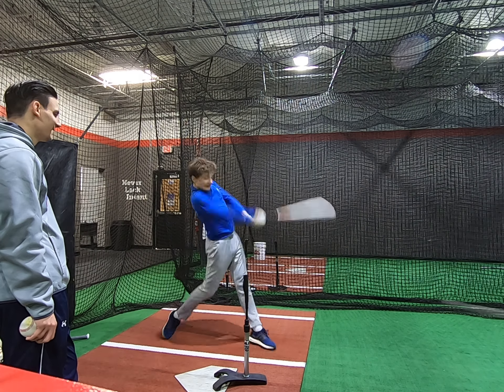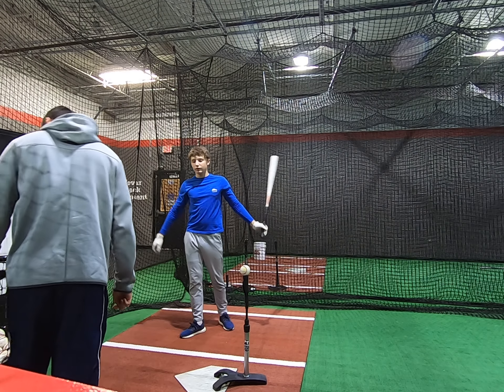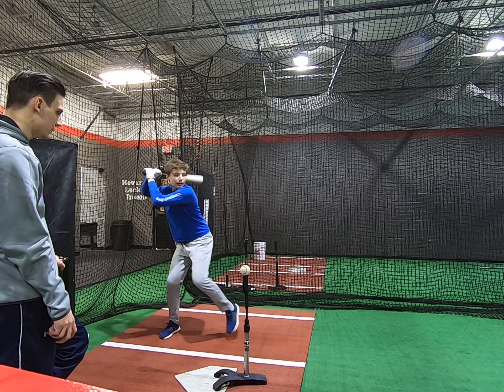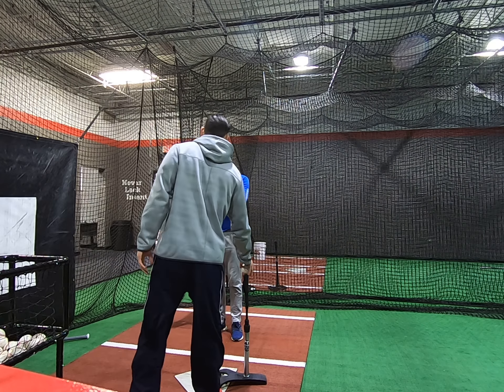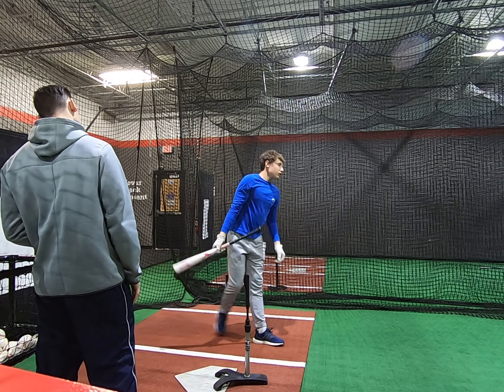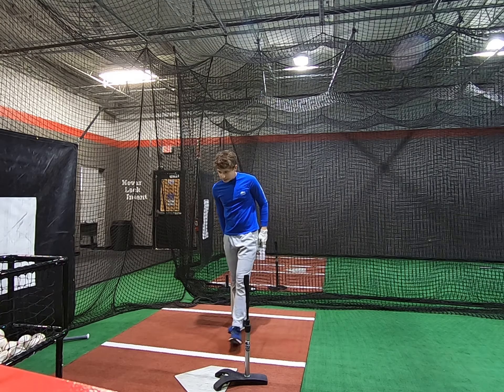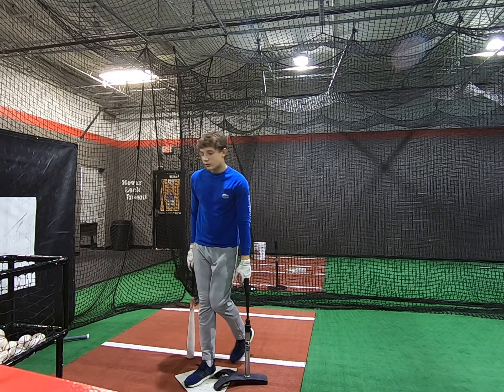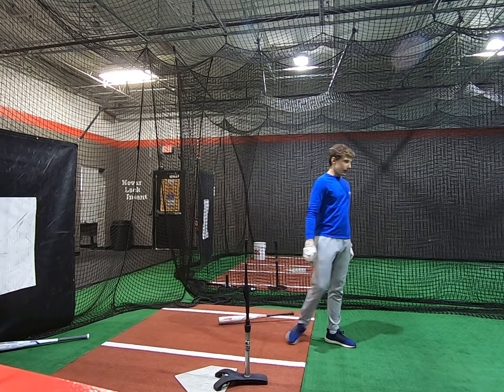March 13th 2019 Dylan taking swing at the dugout baseball part 1